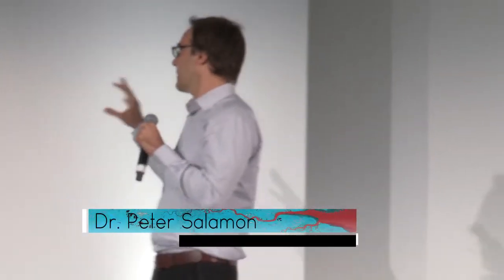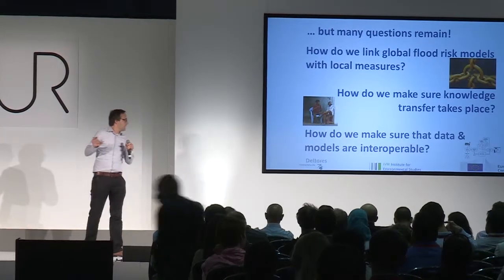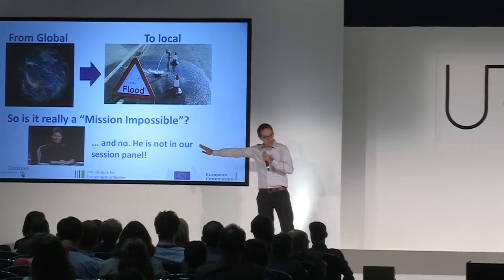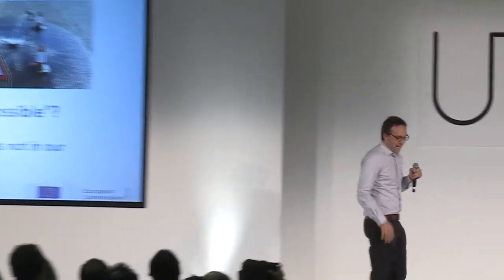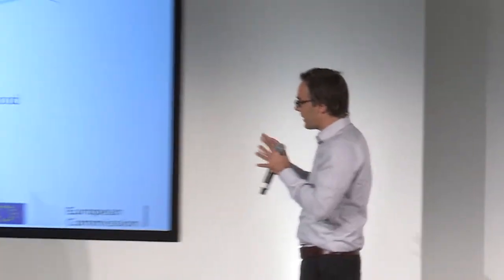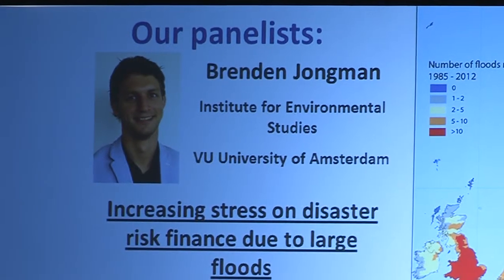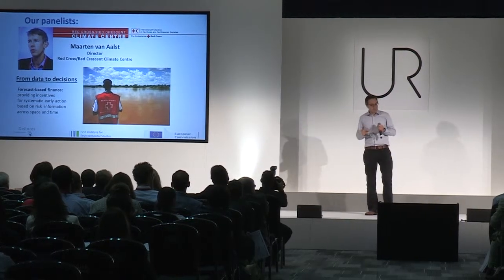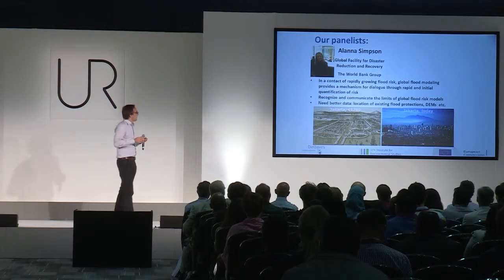UR2014 Ignites - Mission impossible? Using global flood risk assessments for local decision making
Session Leads: Dr. Peter Salamon (Ignite Presenter), Joint Research Centre, European Commission; Dr. Philip Ward, Institute of Environmental Studies, VU University Amsterdam; Dr. Hessel Winsemius, Deltares

Session Abstract: Climate change, population increase, urbanization and land use changes are likely factors to increase the impact of floods globally and, in particular, in developing countries. However, many countries do not have adequate tools for an efficient flood risk management and/or lack the resources to limit the impacts of floods. With the increasing availability of large scale datasets, such as remote sensing and reanalysis data, and new generations of weather and flood forecasting models, tools for assessing flood risk at the large scale (that are applicable everywhere on the globe) are currently being developed. These models can facilitate rapid risk communication and provide important information for the operational pre- and post-disaster response, at scales ranging from sub-national to global. In this session some of the most promising tools for globally applicable flood risk management will be presented, and examples will be given on how these tools can improve flood risk management, ranging from risk communication, prevention, preparedness and post-disaster response.